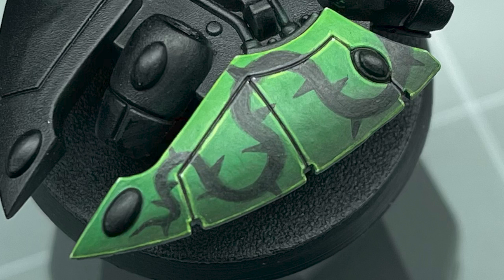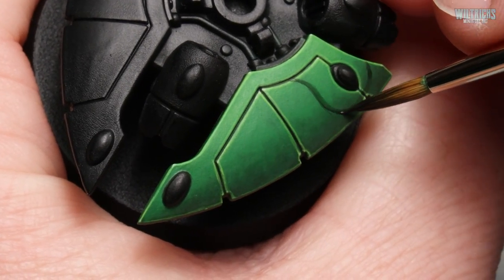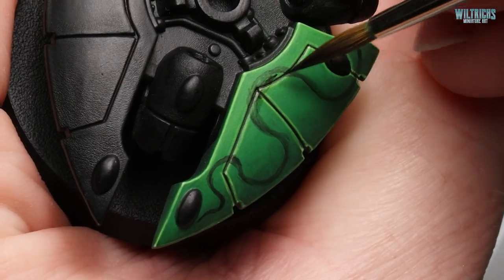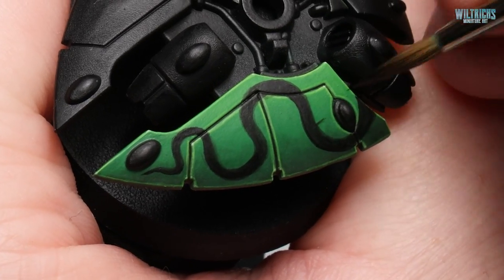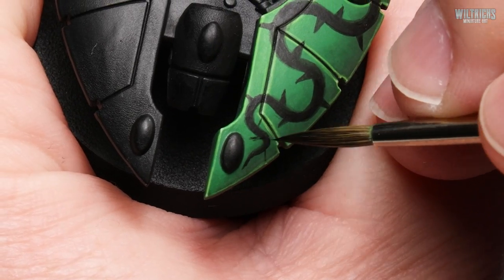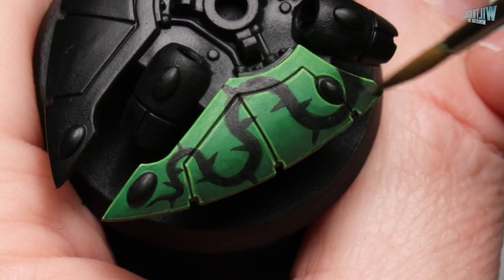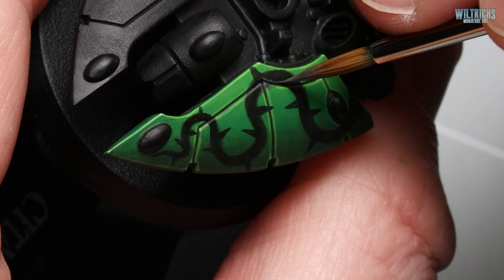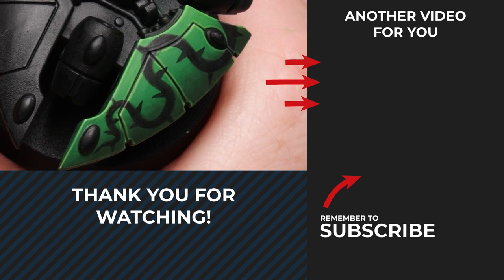How I Paint My Biel-Tan Thorn Patterns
Hi Everyone,

In this video I will demonstrate how I paint my Biel-Tan Aeldari Thorn Freehand Patterns.

If you love the Biel-Tan Craftworld like me, you'll be pleased to know there are a few more videos planned for them.